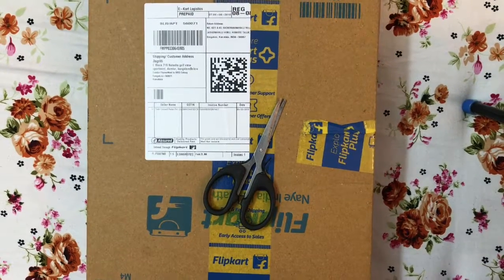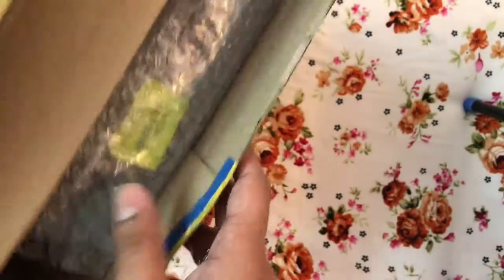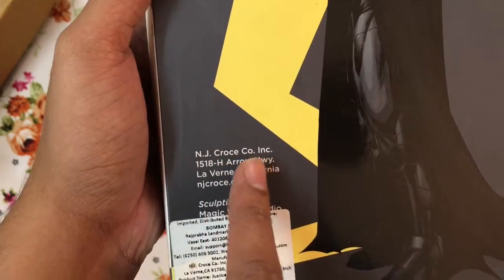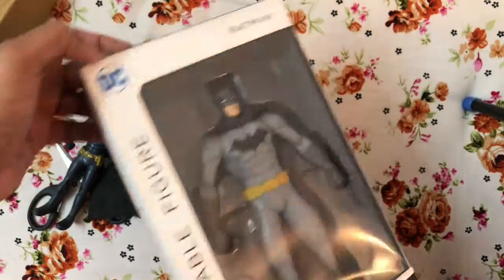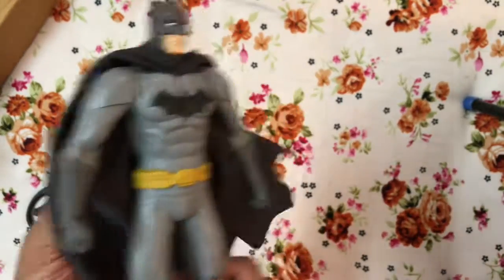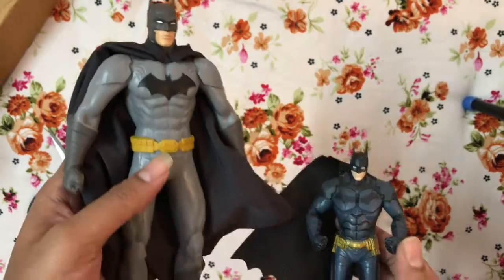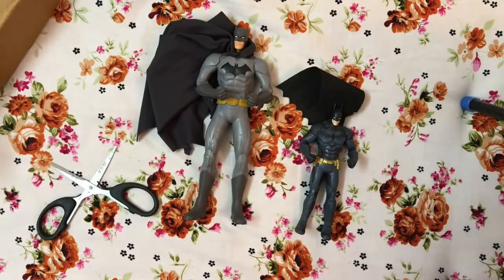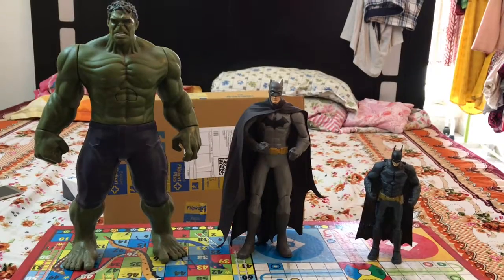NJ Croce Justice League New 52 Batman 8 Inch Bendable Figure Review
NJ Croce Justice League New 52 Batman 8 Inch Bendable Figure